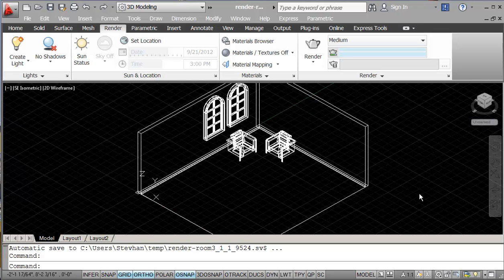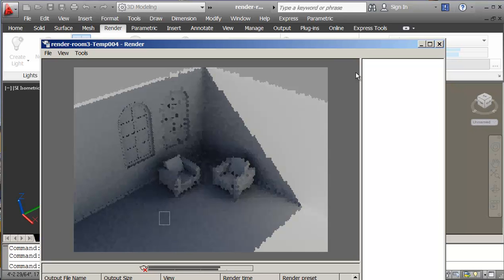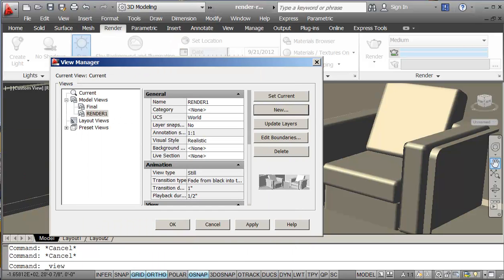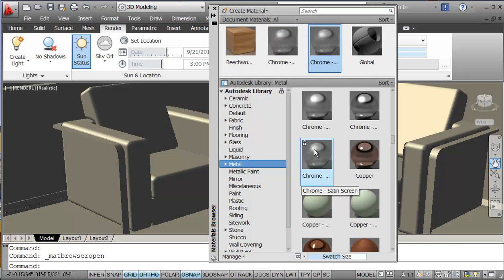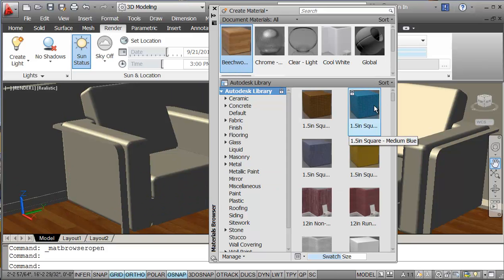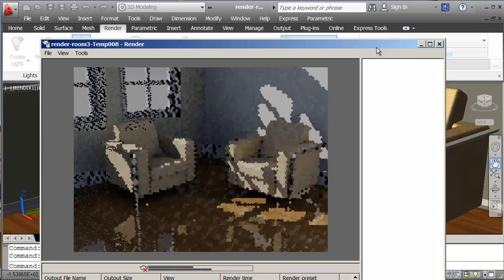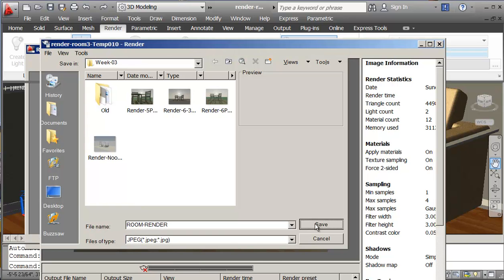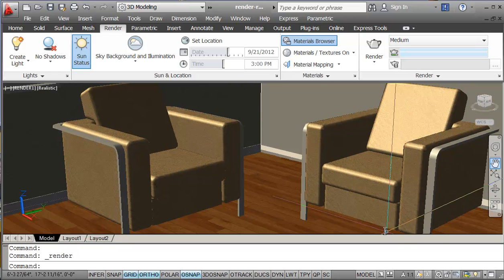AutoCAD RENDER-2.mp4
AutoCAD Render With Sun Light & Materials